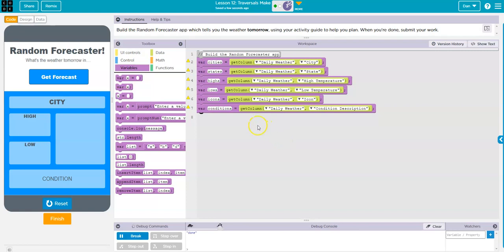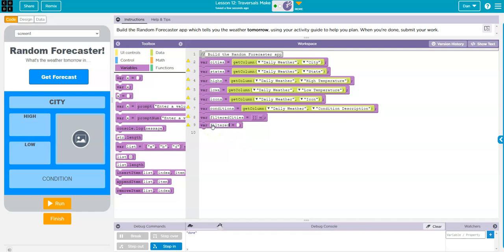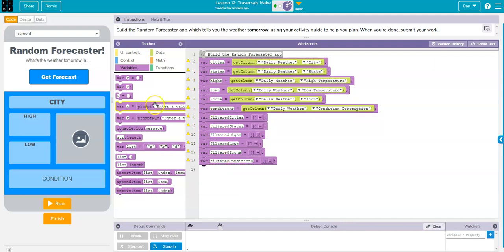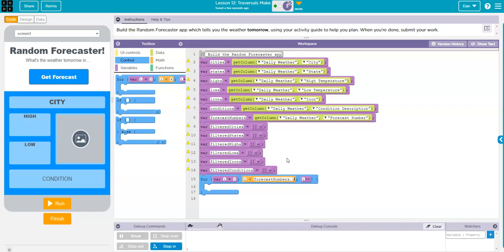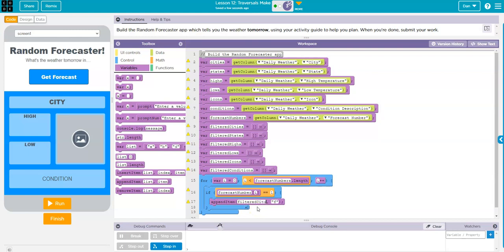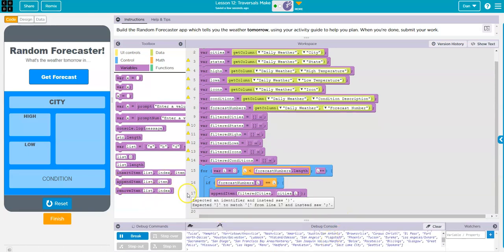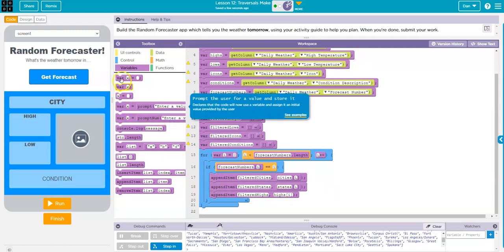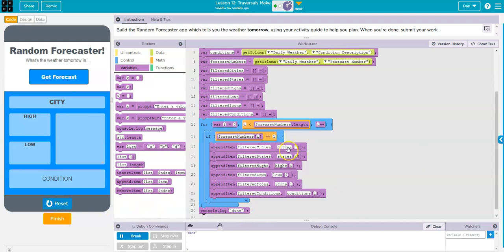Random Forecaster 2 Filtered Data